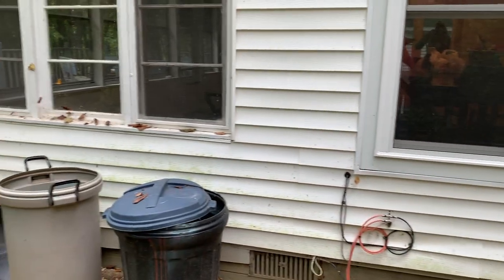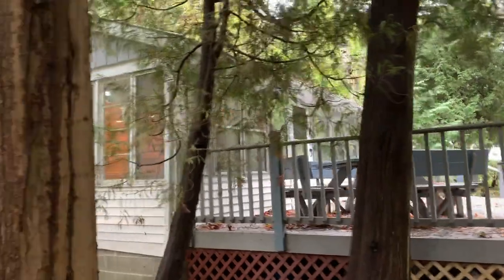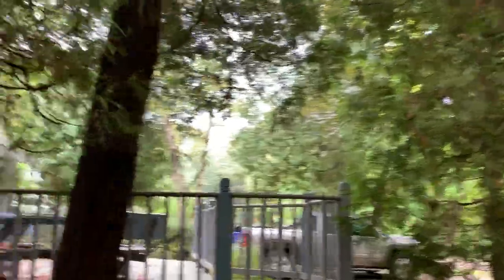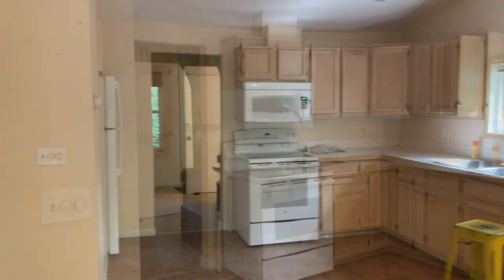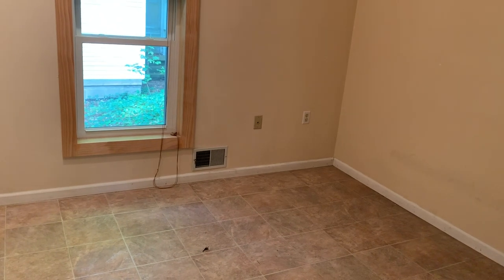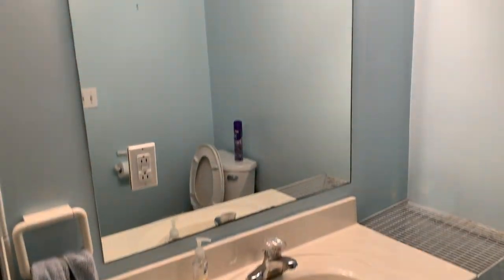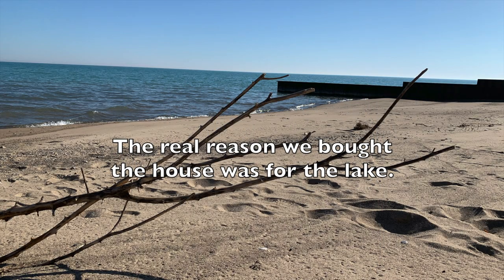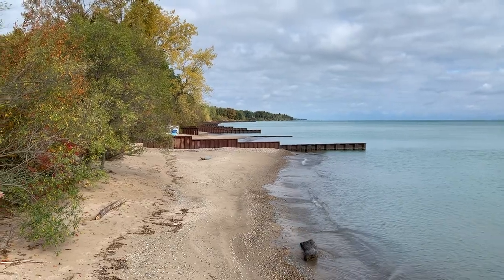Renovating a small lake house #1: Welcome to the Grove House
My wife and I bought a small house with access to an awesome beach on the shore of Lake Huron. It's a good little house but has been neglected a bit. Today I'll give you a tour of the house and beach and future episodes will be the renovation.